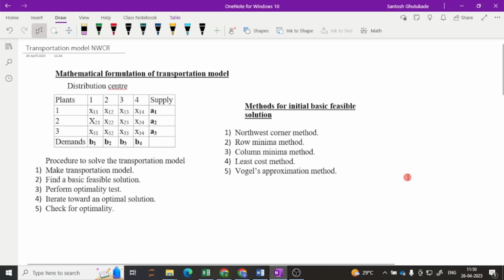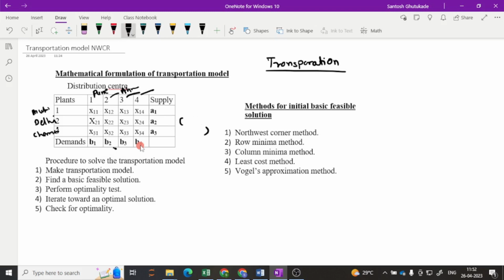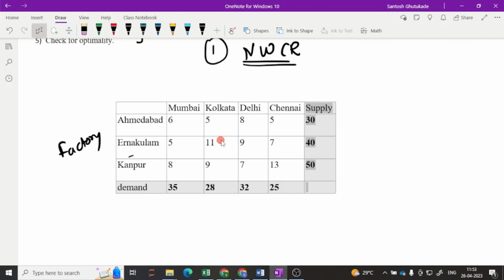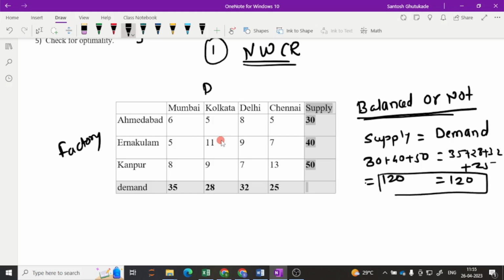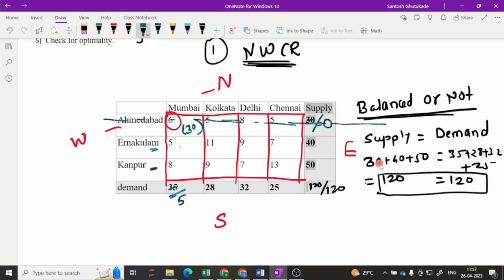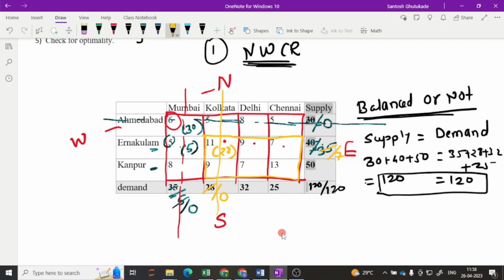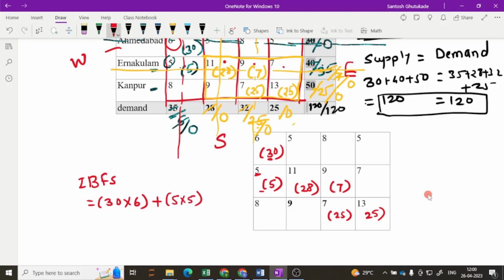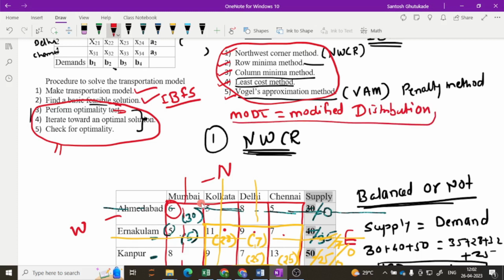L6_OR ||TRANSPORTATION MODEL|| BALANCED TRANSPORTATION || NWCR || NWCM|| North west corner method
Introduction to transportation model. Mathematical formulation procedure  with different initial basic feasible solution methods.